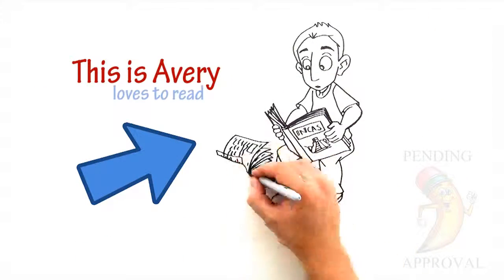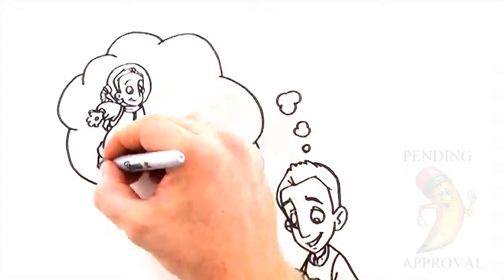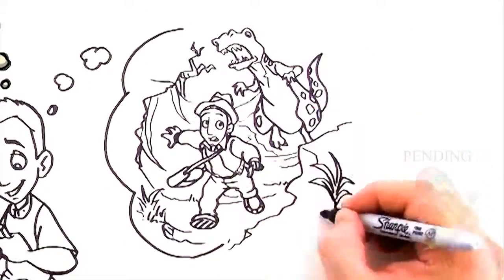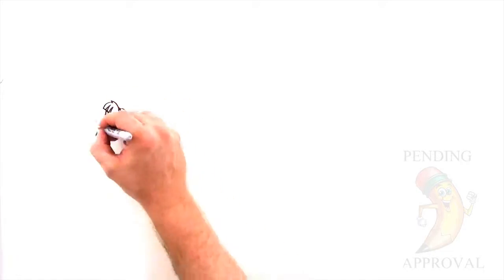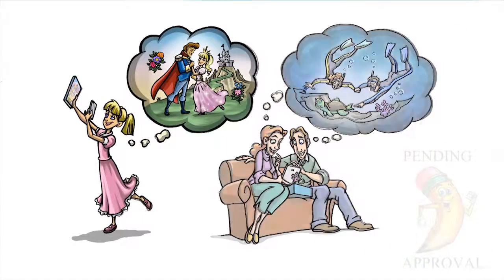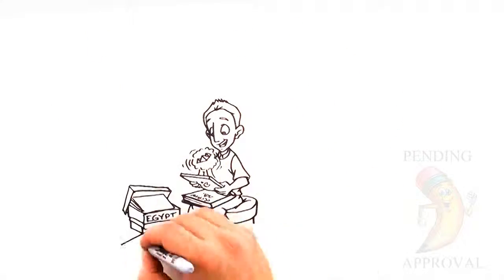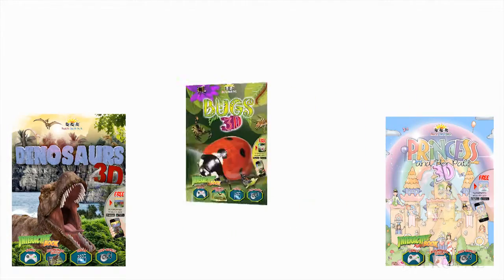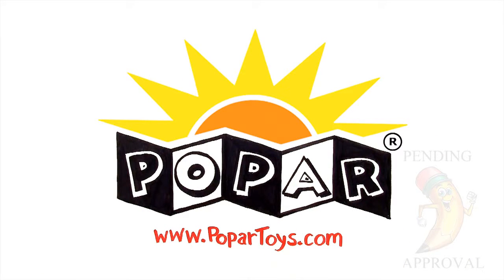Popar Books Popular Explainer Video -New Explainer Video From Quick Draw Services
QUICK DRAW SERVICES made this new explainer video for Popar Books, explaining how the popar product works on the iPad.
Create YOUR custom quality Whiteboard Animation Marketing Explainer Video with Quick Draw Services. All of our artists are Former DISNEY Animators! We use the same element of entertainment in these Whiteboard Animation Videos.

Let's discuss the message that you want to get out to the masses.

MORE ABOUT QUICK DRAW SERVICES

Quick Draw Videos are the best way to advertise your product or services. Whether you are a start up company or a huge corporation the fact remains that every company needs to advertise with marketing videos.

So might as well go with the BEST whiteboard animation video company in the business, Quick Draw Services. We have the best design style out there and we beat our top competitor's prices by 50%.

Create YOUR custom Marketing Explainer Video with Quick Draw Services. All of our artists are Former Disney Animators. We use the same element of entertainment in these Whiteboard Animation Videos.